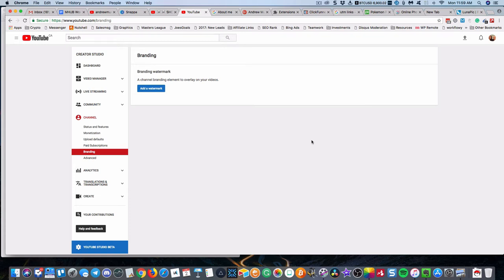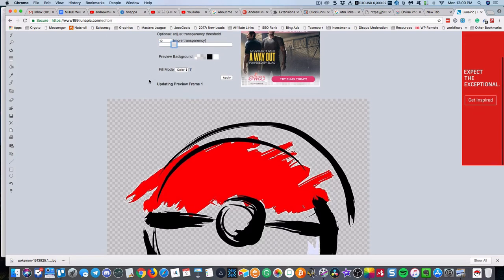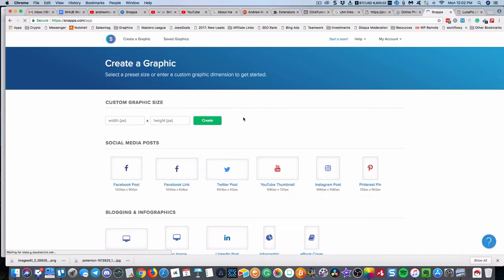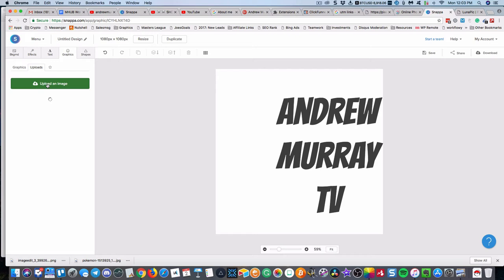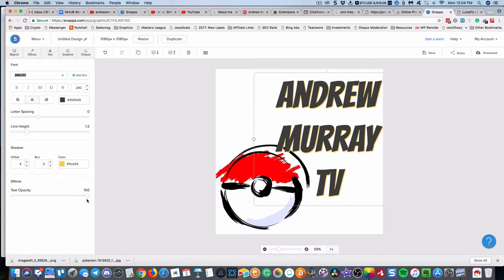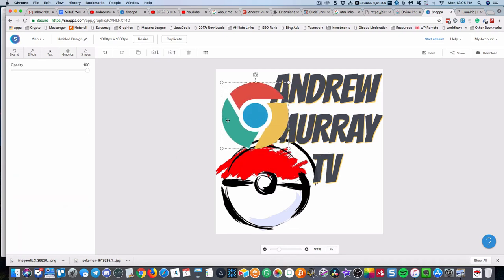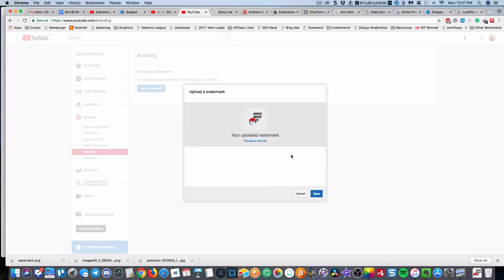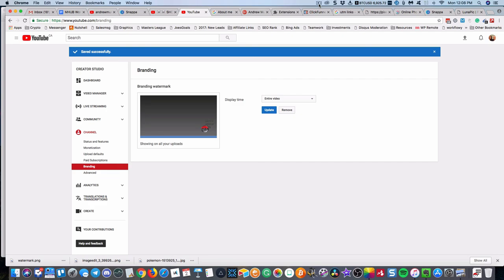🔴 YouTube Watermark Tutorial (Brand Your Videos Like A Boss!)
YouTube Watermark Tutorial.

Hey YouTubers, did you know you can easily BRAND all of the videos on your YouTube Channel with a Watermark logo in one easy step?

Watch as I show you how to create an amazing Watermark logo - even if you don't have a logo design - and brand all the videos on your channel with this step by step tutorial on creating a watermark.

New for 2018, I show you how to find a royalty free image, and to remove the background with one click (plus how to customize your watermark logo if desired) and watch you through creating your own YouTube Watermark in this tutorial.

You can also use any image on Snappa or Canva, which are ready easy to use to help you create a cool watermark for you YouTube videos.

This branding watermark can help you become more successful online as your YouTube channel grows and expands.

Use Snappa to create your watermark!  It's FREE!